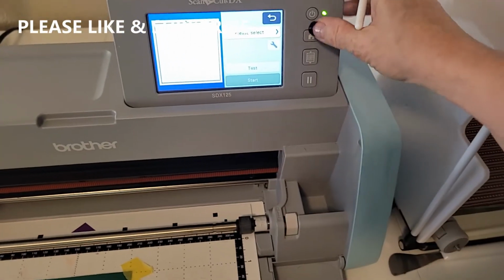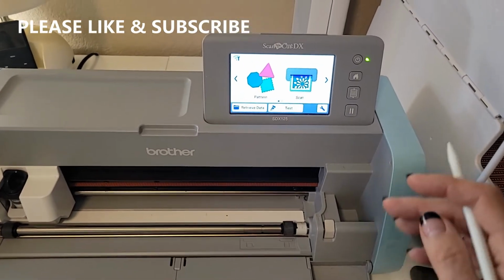How to Offset & Shadow your Stampin' Up! Sentiments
Hi Everyone!  Welcome to my How to Offset your Stampin' Up! Sentiments tutorial video.  Today I'll not only show you have to make this beautiful card but I'll show you a new techniques.  I'm using my Brother Scan n Cut machine to not only cut out the sentiment but offset it and make a shadow cut.  I'll take you through the entire process and my tricks to do this.  If you're a demonstrator or a hobbyist you might want to consider getting one.  I've done some other Brother Scan n Cut videos that you might want to check out as well.  September 17, 2020 Stampin' Up! Stamp Resizing and September 12, 2021 Basic Scan & Cut Tutorial.  I just love using it will all my Stampin' Up! products!

So here's what's funny I didn't finish the card!  Just put dimensionals on the sentiment piece and attach to the front!

October Host Code:  RBYP6ETT

Card Dimensions:

Base:
Shaded Spruce - 5.5" x 4.25"

Card Front:
Peace Place - 5.5" x 4.25"

Inside Card:
Basic Black - 5.25" x 4 3/8"
Peaceful Place - 2.25" x 5.25"

Peaceful Place 12" X 12" (30.5 X 30.5 Cm) Specialty Designer Series Paper [156394] $15.00